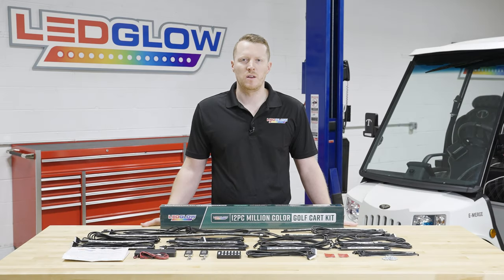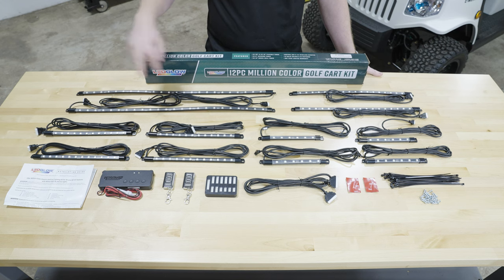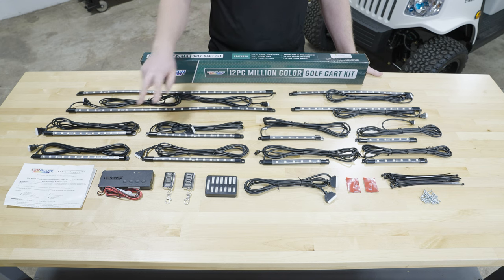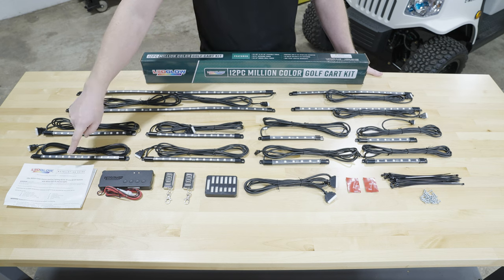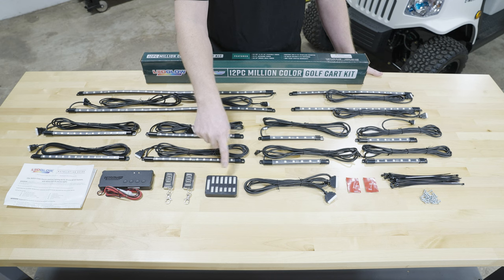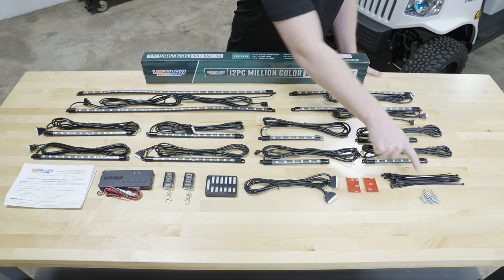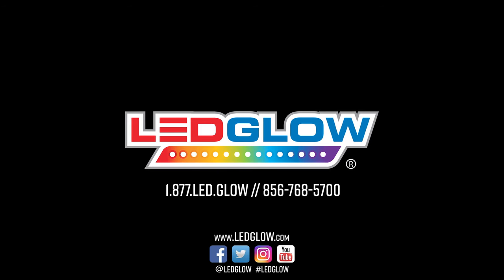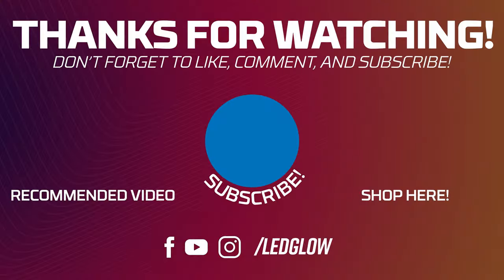Unboxing | LEDGlow 12PC Million Color Electric 4-Seater Golf Cart Lights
Find out everything that’s included with LEDGlow 12pc Million Color 4-Seater Golf Cart LED Lights for 36 Volt to 72 Volt Electric Models.

12PC MILLION COLOR GOLF CART LED LIGHTS
In this LEDGlow Unboxing Series Video we’ll show you everything that comes in the box with our 12pc Million Color Electric 4-Seater Golf Cart Lights, which illuminate your EZGO, Yamaha, Club Car and more with multi-color lighting patterns.

4-SEATER GOLF CART LED LIGHT KIT
When you open up the box, you’ll see (2) 28” Water Resistant, Flexible LED Underglow Tubes for the Sides; (2) 18” Water Resistant, Flexible LED Underglow Tubes for the Front and Rear; (4) 8” Water Resistant, Flexible LED Interior Tubes; (4) 12” Water Resistant, Flexible LED Wheel Well Tubes; a 6.5’ Connection Cable; a Control Box with a Built-In Voltage Reducer; a Junction Box; (2) Wireless Remotes; Double-Sided Tape for the Control Box and Junction Box; Zip Ties; Mounting Screws for the Tubes; and Installation Instructions.

CONTROL BOX FOR GOLF CART LIGHTS
Lighting features include Solid Color Illumination with 10 unique colors, 3 Strobe Modes, 3 Fade Modes, 2 Flashing Modes, Color Fade & Gradient Mode, a Demo Mode, 4 Sound-Activated Modes and an S.O.S. Flashing Mode and more. The Million Color Cycle scrolls through a nearly-unlimited number of variations in the shading of each Solid Color Mode. Additional options include 5 Speed Settings to fine-tune each pattern to your preferred speed level.